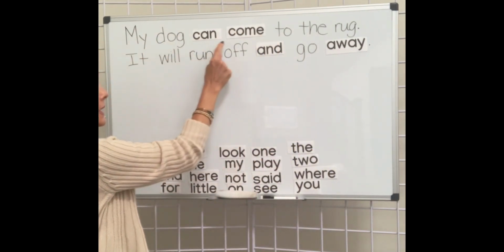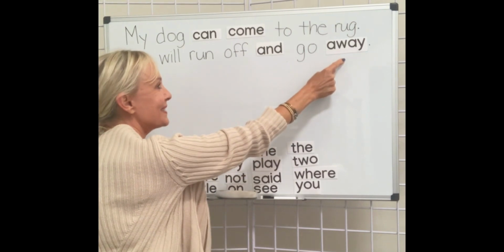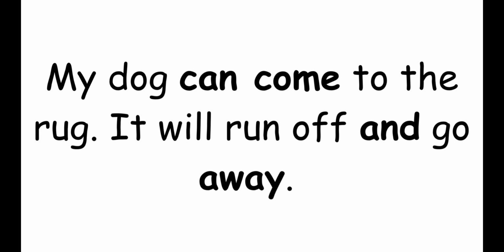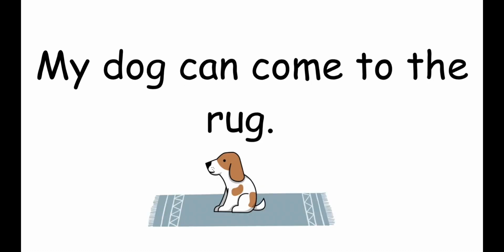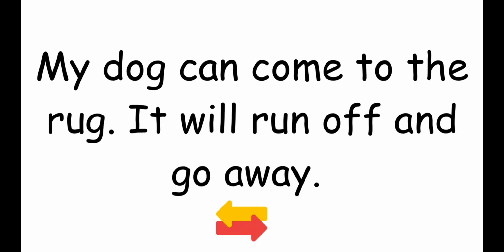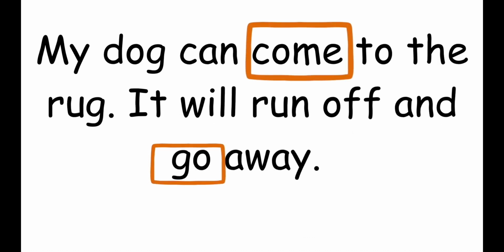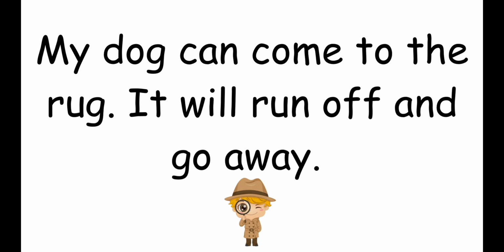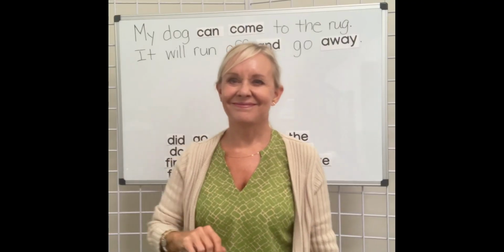Volume 1 Day 5 So Simple Sight Words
Here's an example of what the daily lessons of So Simple Sight Words look like when using the teaching manuals. You'll find the first ten days (at least!) of the program here done somewhat similar to the manner I would teach in my classroom. (Obviously not being "live" creates the need for the technology portion here!) The entire program has 150 days of instruction, learning to spell and read 90 essential sight words.  Below you'll find my general information.

I’m Patty So, a veteran teacher of 33 years with 29 of these years in a Title I first grade ELD classroom. As I speak Spanish, I was the designated teacher for students developing the English language as well as ALL first graders still developing their language skills. Through experience, I began seeing where the “bumps in the road” were and worked to resolve these issues using skills all my students had: they could move, make noise, sing, and have fun!

What began as a collection of 25 “cheers” in 2002 with my class turned into 90 through the years, along with hosting up to 90 children in my classroom every morning to sing, dance, and cheer!  I hope the children you instruct with this program have as much fun and success with it as mine did over the years!